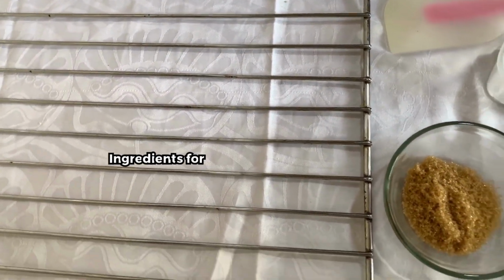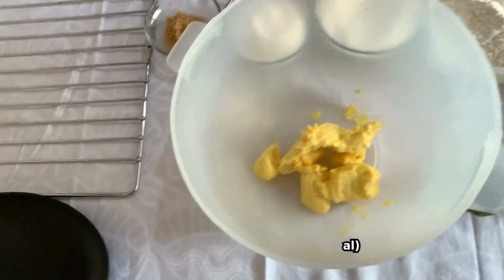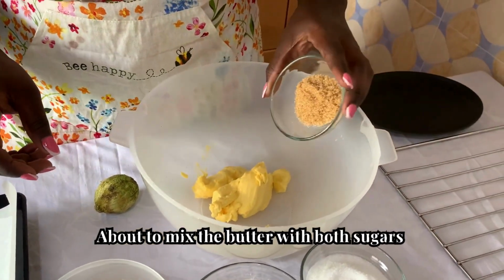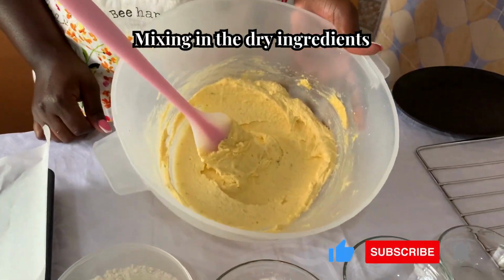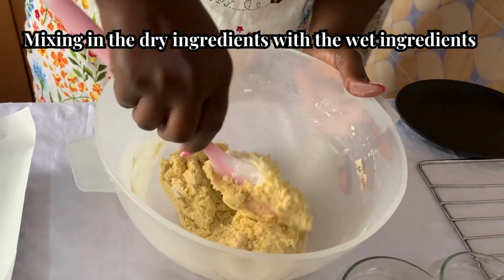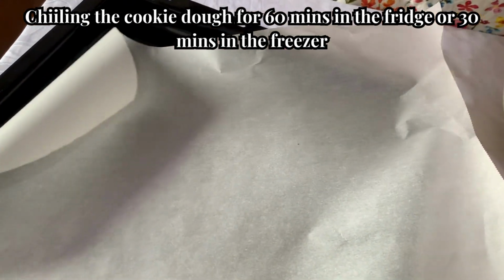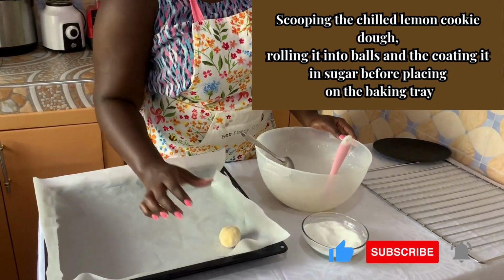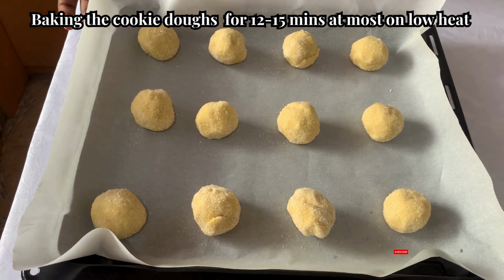The Softest Lemon Sugar Cookies 🍋| Beloved Caters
This is a full tutorial video based on the baking of the softest, velvety and super delicious lemon sugar cookies. These cookies have a strong delicious lemon flavor and they are good for those who love low sugar moist baked goods or low sugar cookies.
You can also place your order so that we can deliver on this lemon cookies for your event. This is also a different type of lemon cookie.
It is so so good and I promise you will love this recipe.

Ingredients for today's Lemon Sugar Cookies include:

1  & 1/3 cups of  soft flour
1 tsp of light brown sugar
3/4 & 1/2 cups of white sugar
1/2 tsp of  powdered salt
1/2 tsp of baking powder
1/4 tsp of baking soda
1 tsp of lemon juice
1/2 cup of butter
1 tsp of lemon zest
1 room-temp egg
Vanilla essence (optional)

TIMESTAMPS:
00:00 - 00:56 - Intro
00:56 - 01:59 - Ingredients
01:59 - 02:22 - Mixing the butter with both sugars
02:22 - 03:00- Adding into and mixing in the butter- sugar mixture the egg, lemon zest and lemon juice
03:00 - 03:43 - Mixing in the dry ingredients with the wet ingredients
03:43 - 04:01 - Mixing in the vanilla essence with lemon cookie dough
04:01 - 04:20 - Chilling the cookie dough
04:20 - 05:16 - Scooping the chilled lemon cookie dough, rolling it into balls and the coating it in sugar before placing on the baking tray
05:16 - 05:37 - Baking the cookie doughs
05:37 - 06:04 - Cooling and serving the lemon sugar cookies